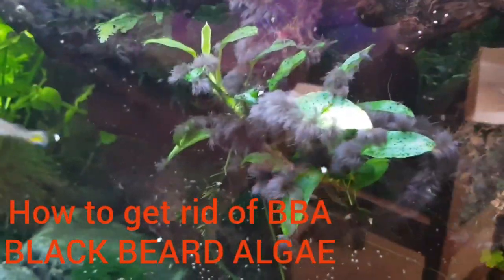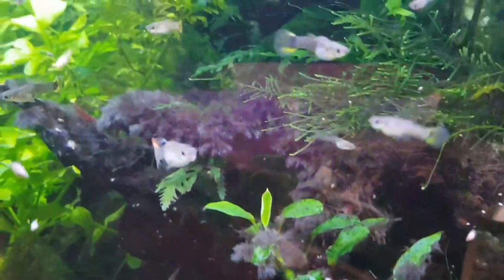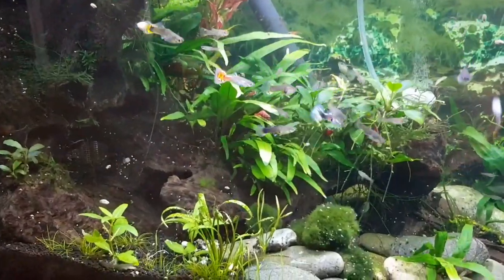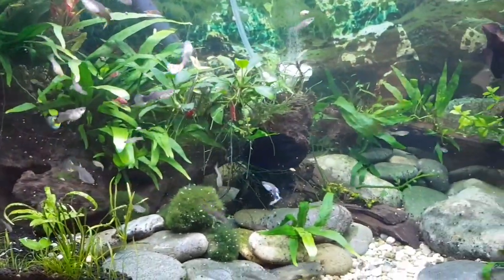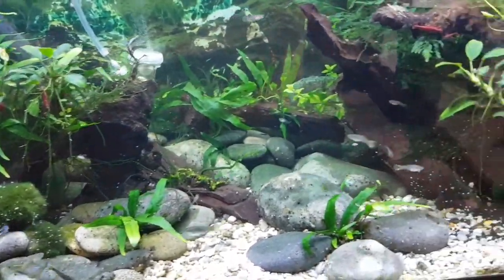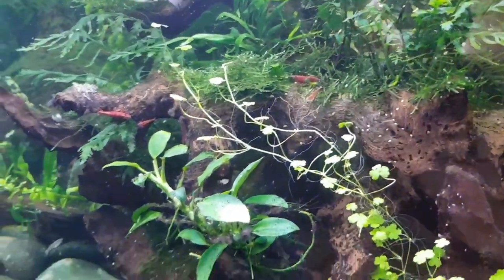How to get rid of black beard algae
Getting rid of black beard algae that is also known as BBA is very easy ,all you need is flourish excel and a syringe,